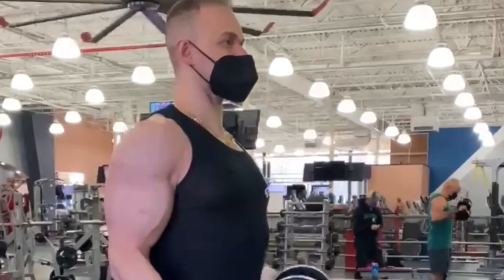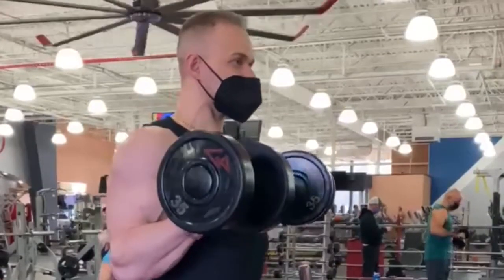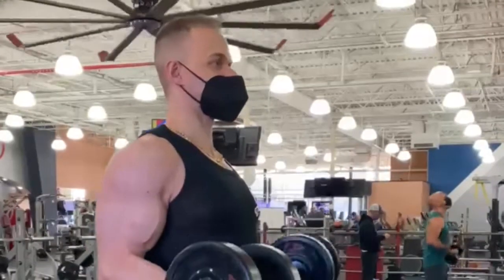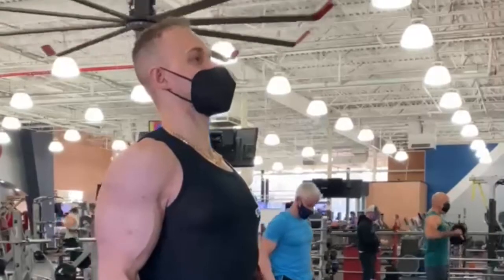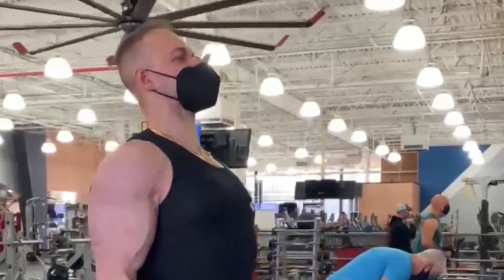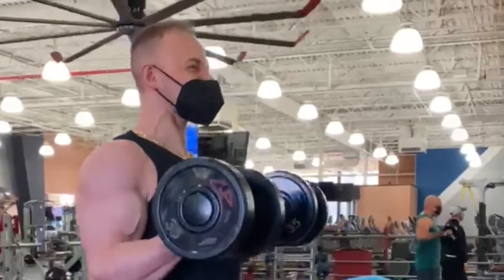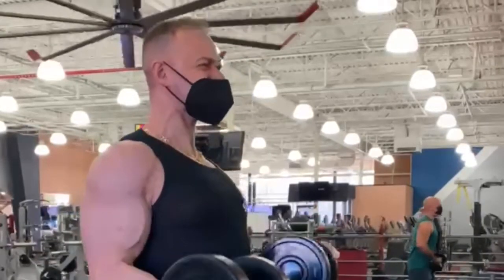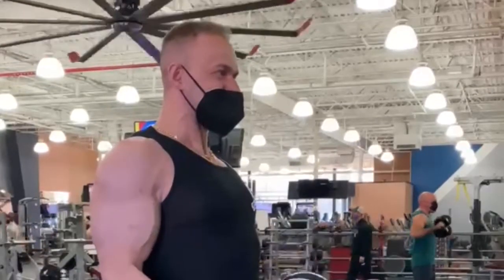Performing standing dumbbell curls.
In this video I will demonstrate how to perform standing dumbbell curls effectively.

When performing standing dumbbells, make sure when you come down to bottom position, extend the tricep and contract it then come to the top.

When contracting on the positive phase, try to rotate the arm so it’s a supinate position.